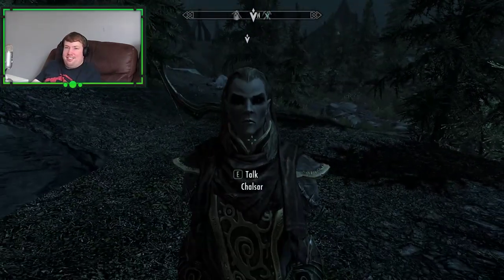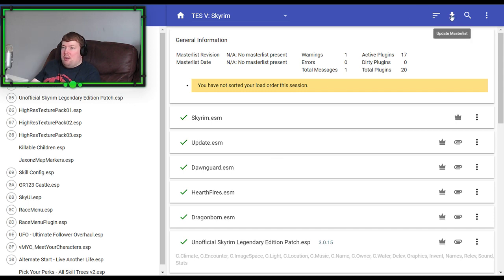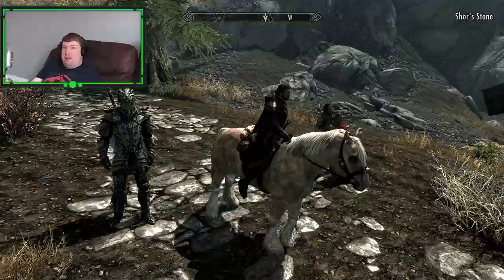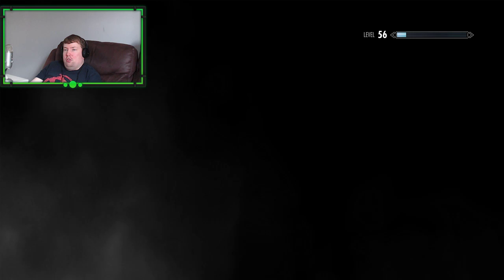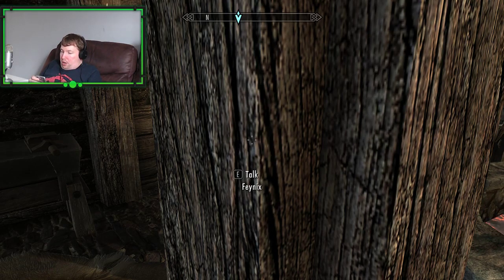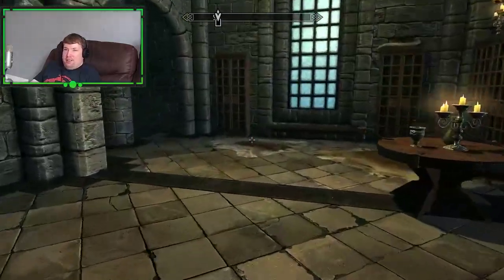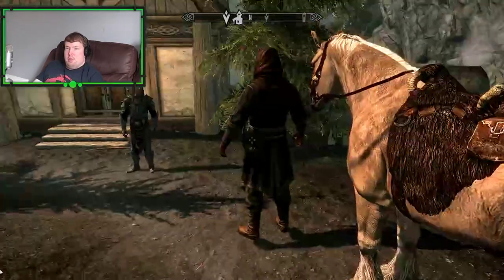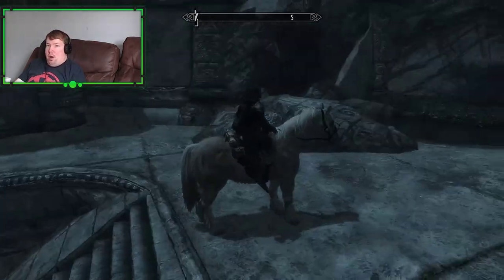The Elder Scrolls V: Skyrim - Adventurers Assemble!